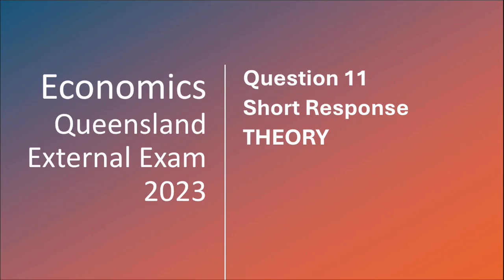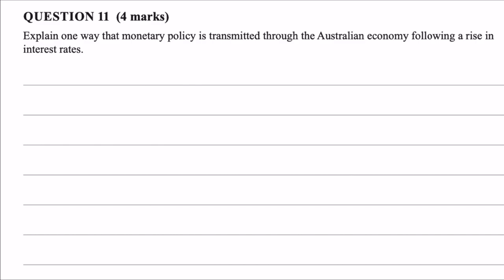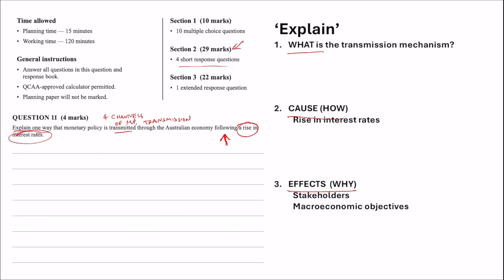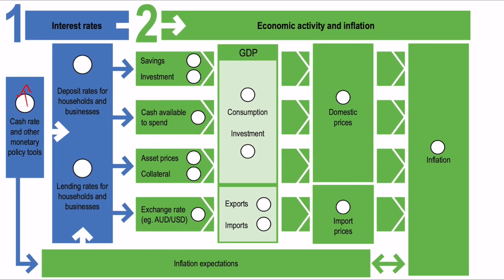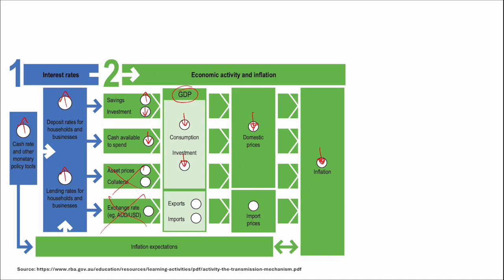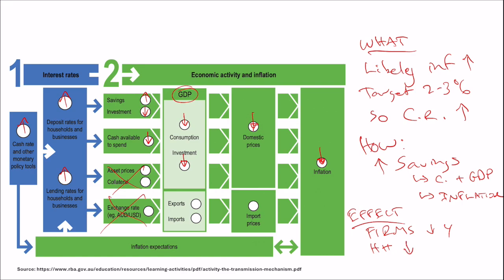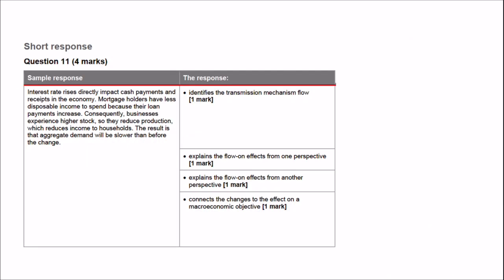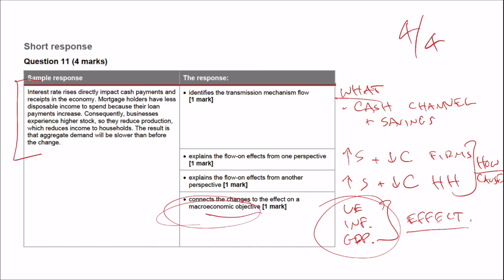Economics 2023 QCAA External Assessment: Question 11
A video breaking down QUESTION 11 (short response) from the 2023 Economics External Assessment for Queensland Year 12 Economics.

The focus is on using the Cognitive Verb and question structure to ensure that you clearly address all marking criteria: response structure , economic theory and application to the question.